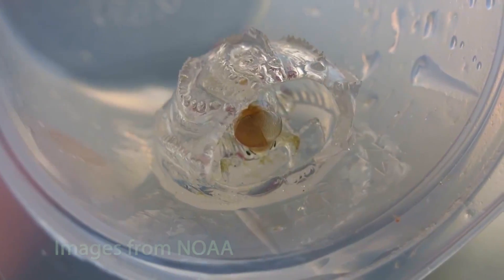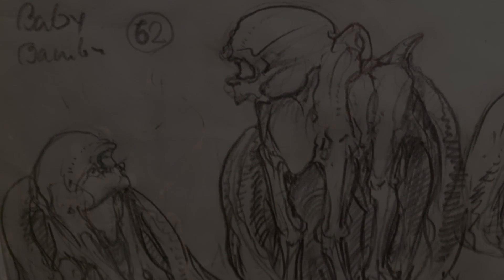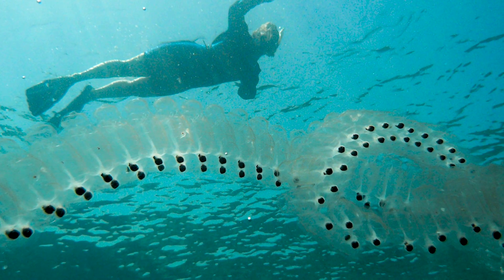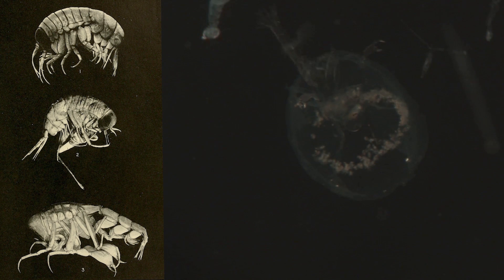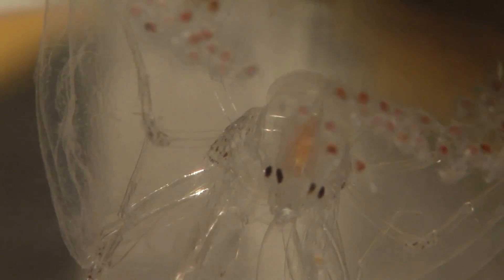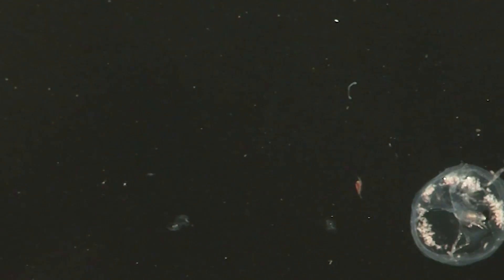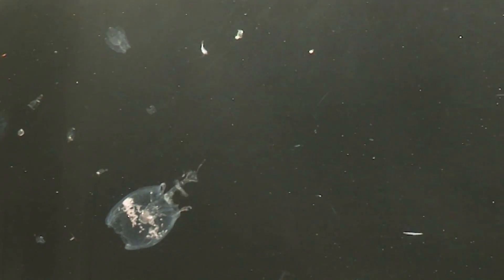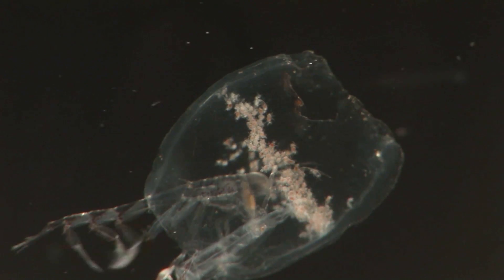Zombie jellyfish skin and and underwater alien body snatchers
The deep sea is a very strange place to us and this deep sea creature has
some very strange habits.

The pram or buggy bug, Phronima, is a deep sea shrimp (amphipod) that steals and cuts up the bodies of colonial sea squirts to transport itself off the seabed. Thought by a few to be the inspiration for H.R. Giger's 'Alien', because of its head shape and alien habits, it lays eggs inside the body of its victims after first hollowing them out while still alive - making a cloak of 'zombie jellyfish skin' that it pushes through the water like a pram or a buggy.